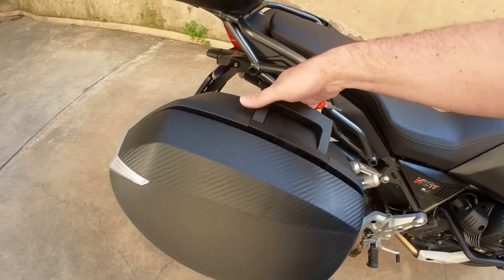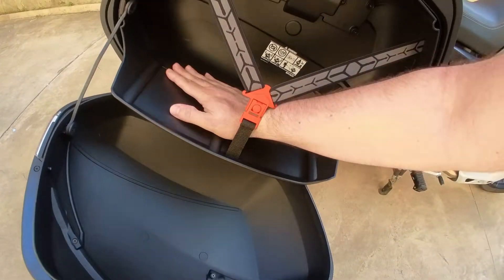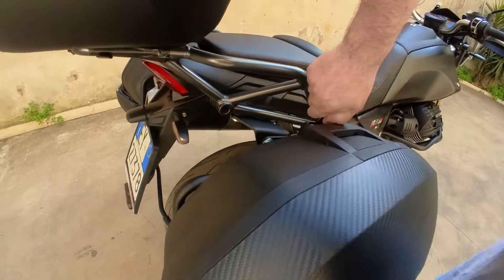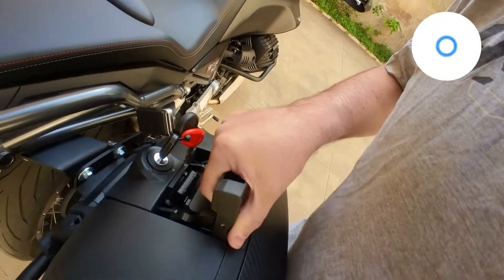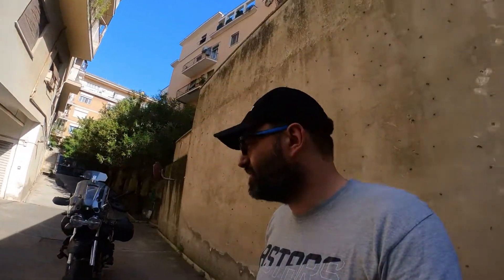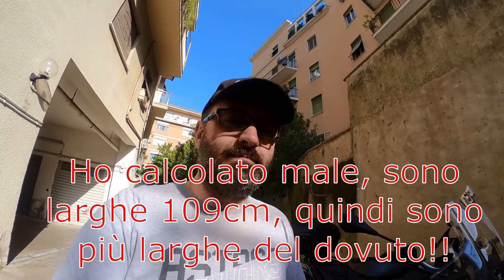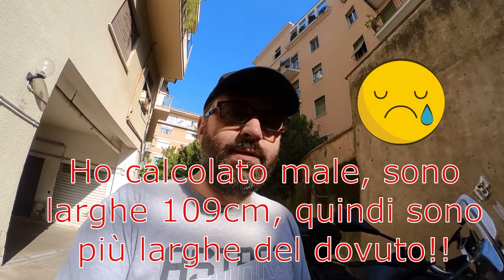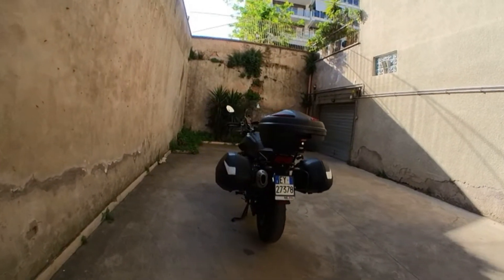V85TT SHAD 36 - SONO TROPPO LARGHE!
Ho montato le borse laterali SHAD SH36 sulla mia Moto Guzzi V85TT e sono più larghe del dovuto. Mannaggia. In questo video potete vedere come stanno con la moto e come sono fatte. Attenzione se le comprate, contate le viti del kit di fissaggio che a me mancavano!